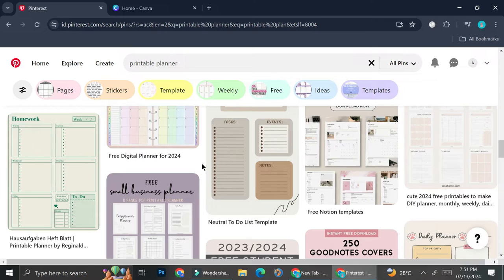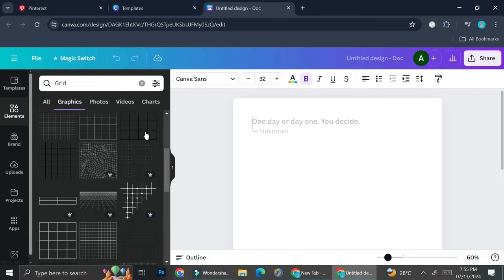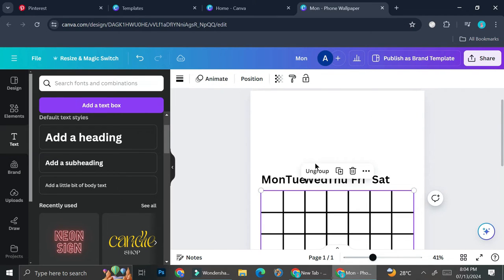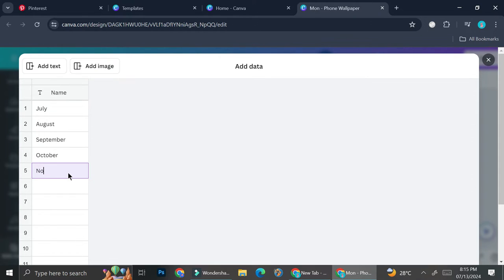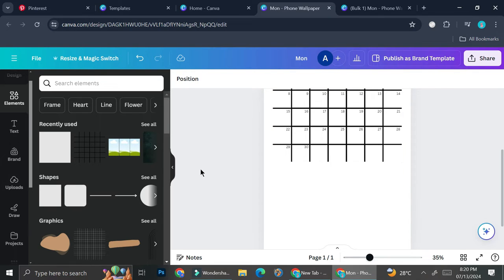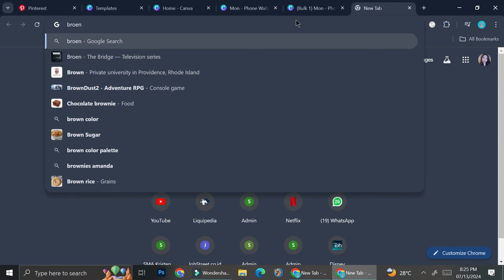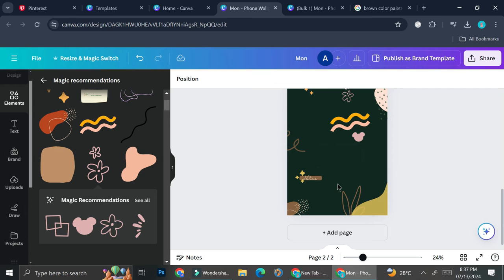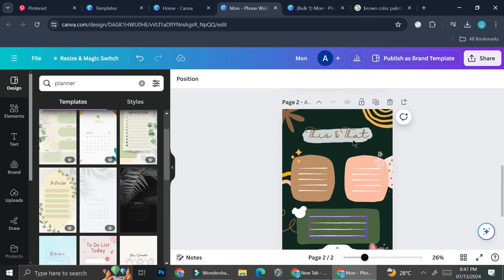How to Create a Printable Planner on Canva | Full Tutorial 2025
If you are looking for a video about How to Create a Printable Planner on Canva, here it is!